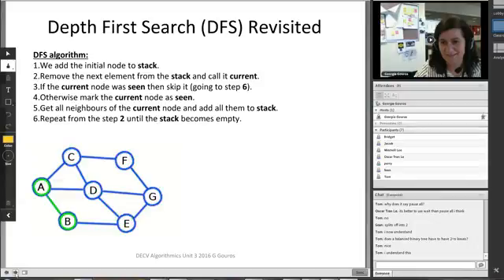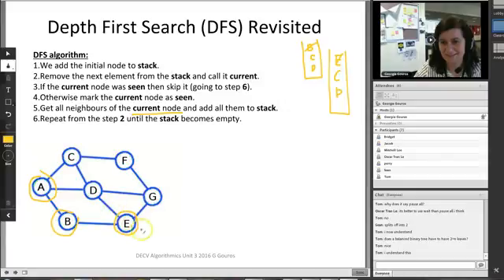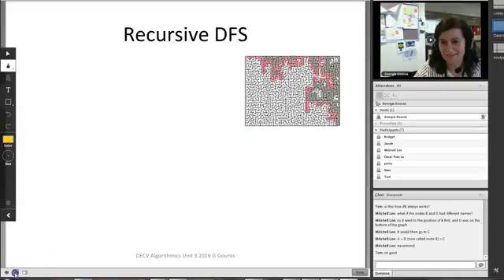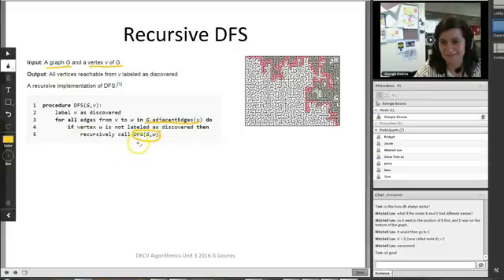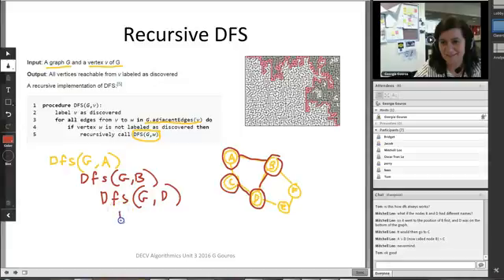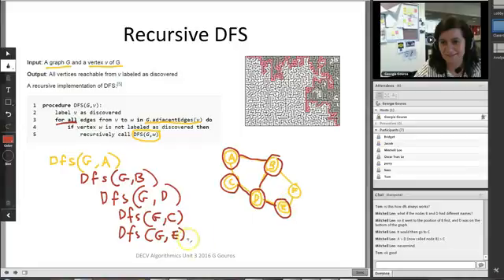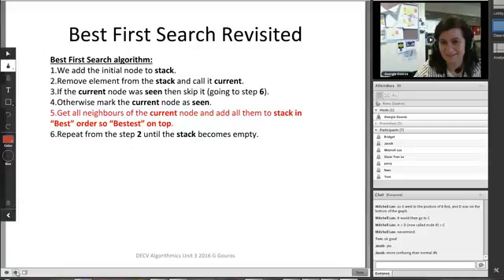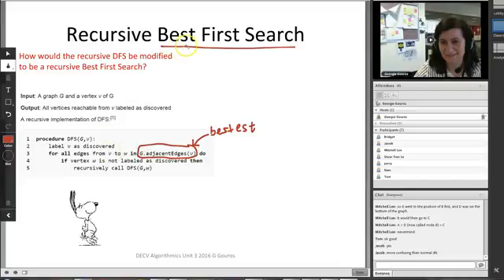Depth First Search by Recursion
VCE Algorithmics HESS